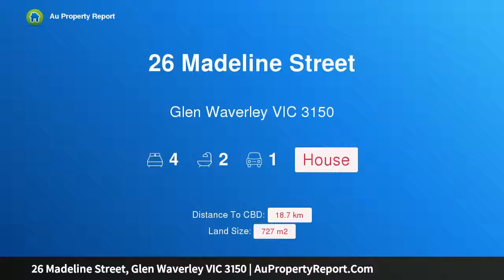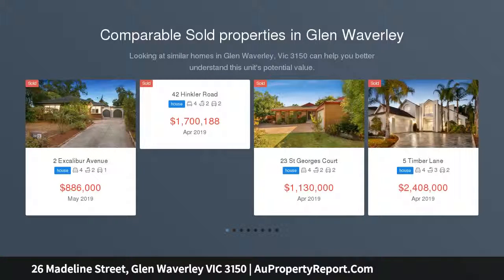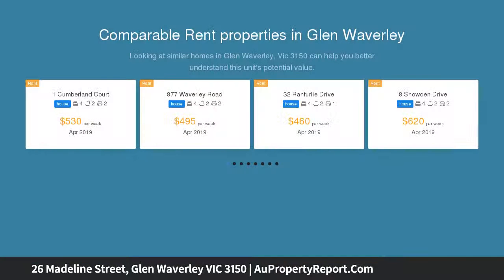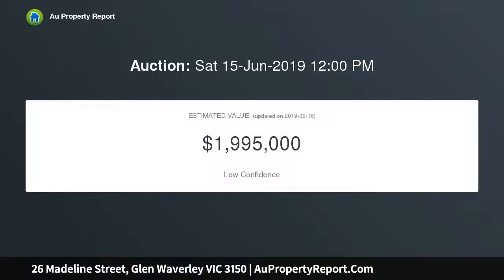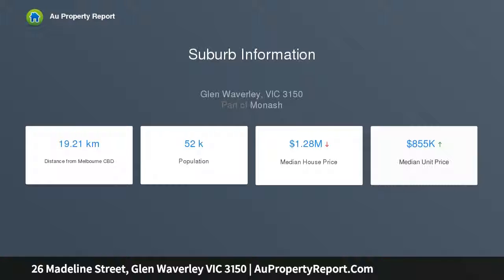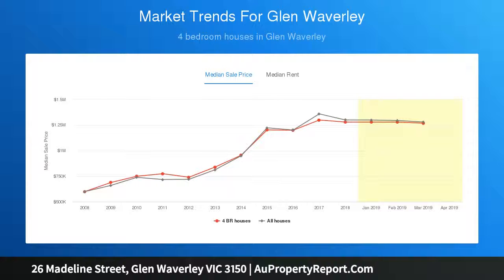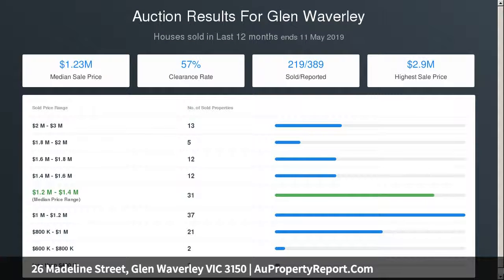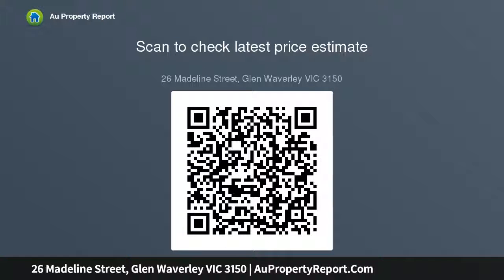26 Madeline Street, Glen Waverley VIC 3150 | AuPropertyReport.Com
26 Madeline Street, Glen Waverley VIC 3150
Property Type: house
Bedrooms: 4
Bathrooms: 4
Car Space: 1
DESIGN THE FUTURE IN GWSC CATCHMENT